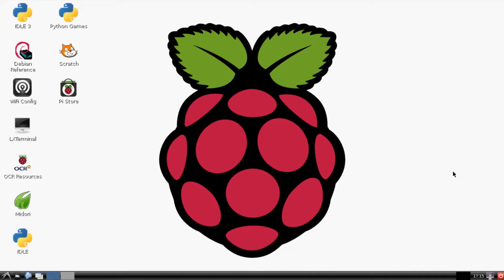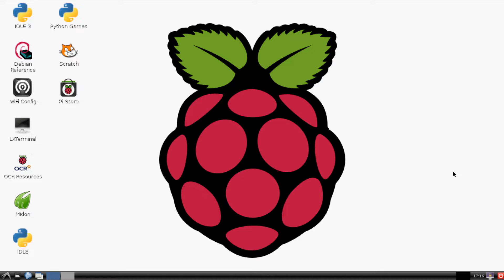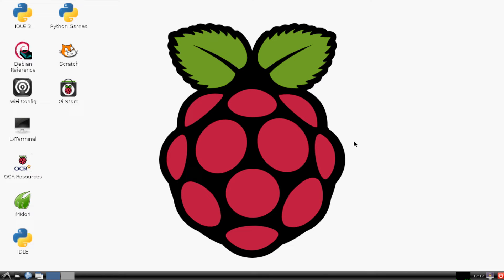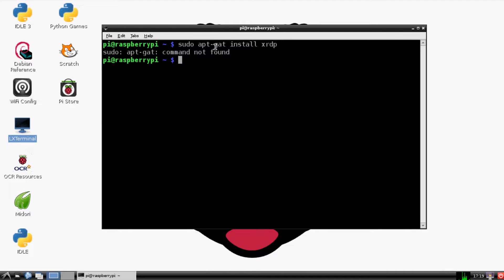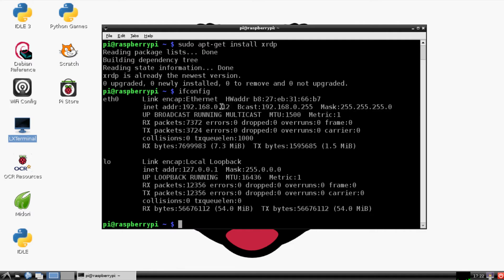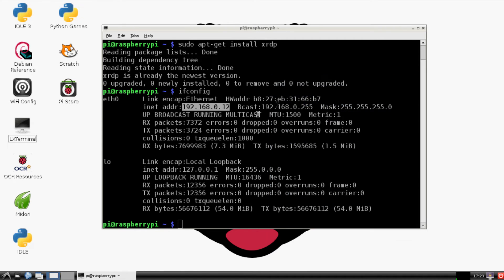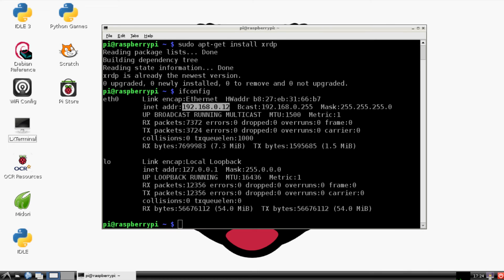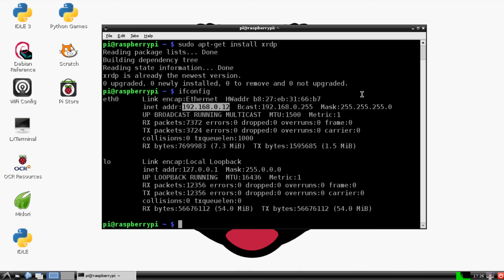Raspberry Pi Part 11: Remote Desktop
In this Raspberry Pi tutorial, we cover how you can remote desktop into your Pi using the default remote desktop on Windows and XRDP for the Pi.

Sentdex.com
Facebook.com/sentdex
Twitter.com/sentdex